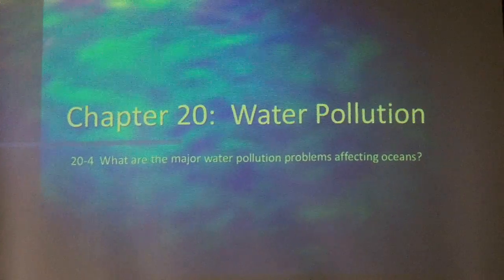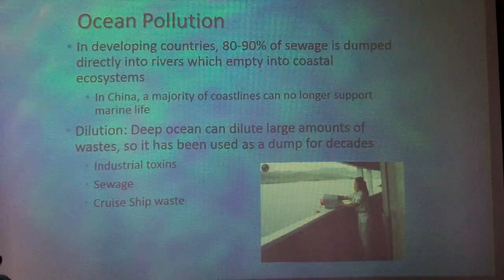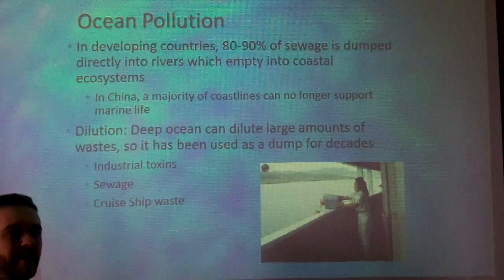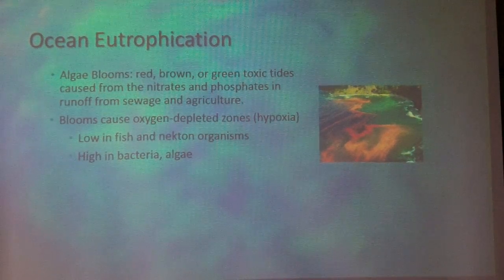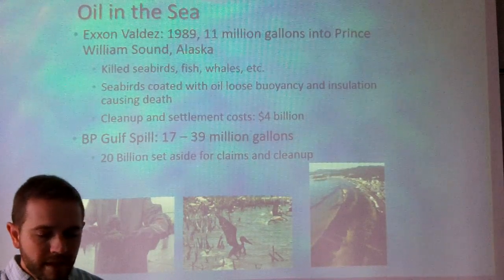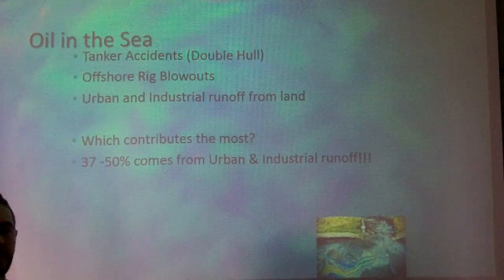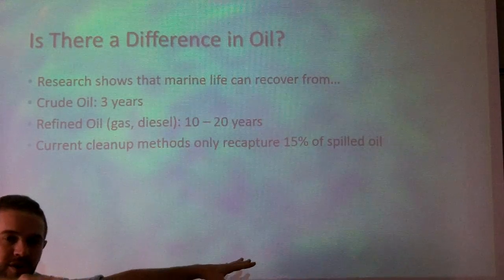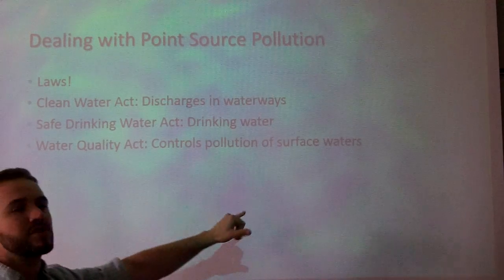20 4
Description